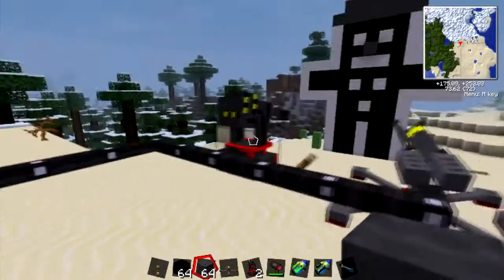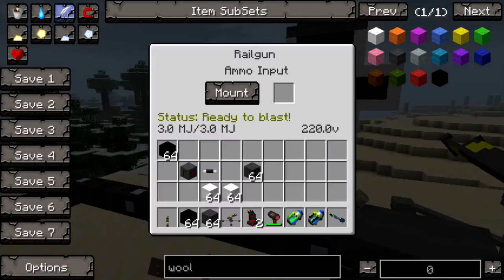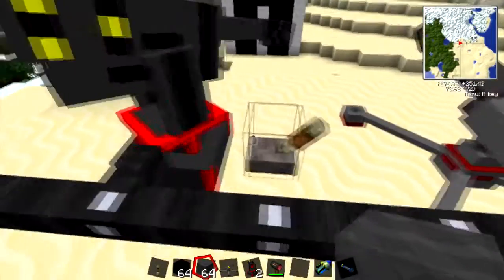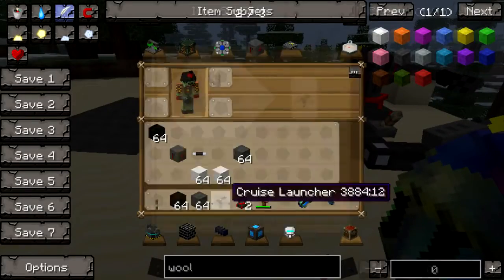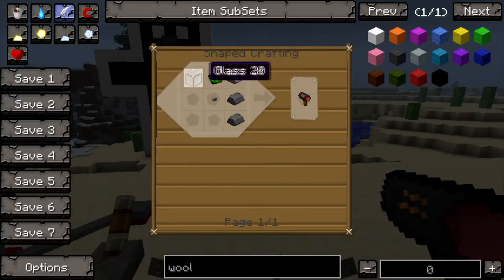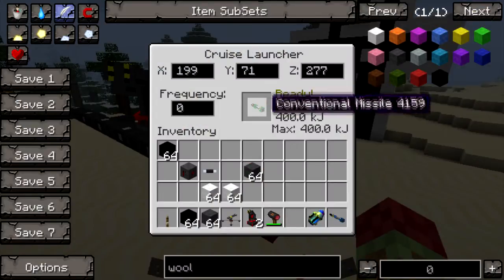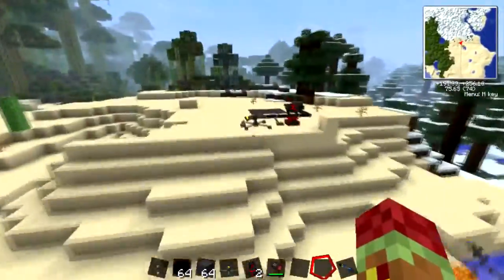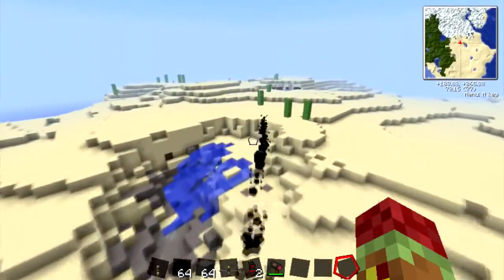Railgun and Cruise Launcher (ICBM) Voltz Tutorial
Here is a short tutorial on the Railgun and the Cruise Launcher in the mod ICBM. I will be showing how to create these two items, what you need as ammo, and how to fire them. Special Guest Bob will be the test subject!

Music used throughout game play is by C418.